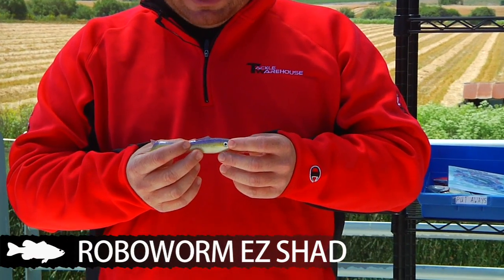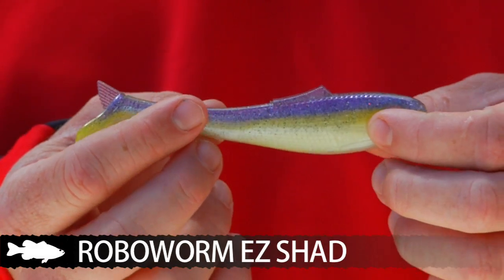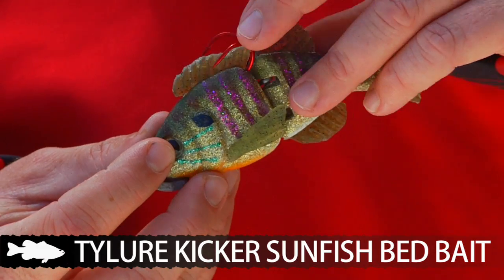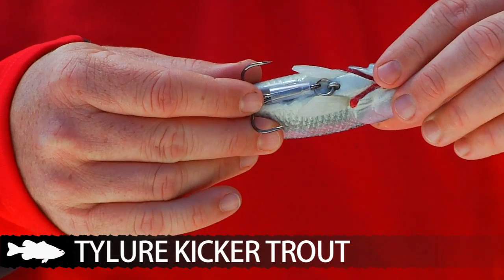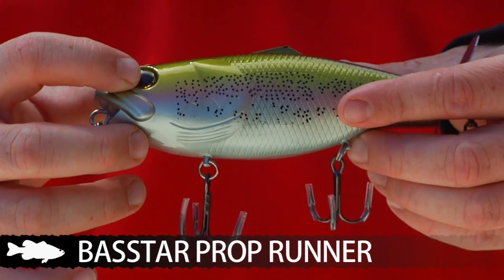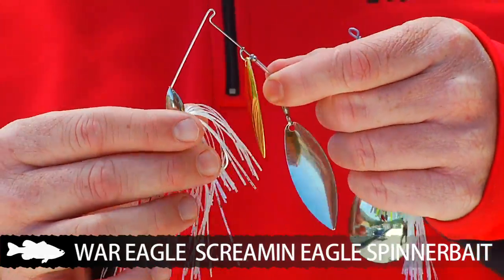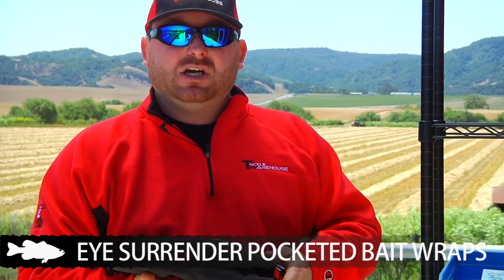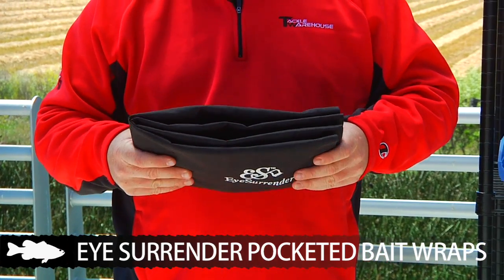New items from Roboworm, Tylure, BasStar and more - Tackle Warehouse VLOG #57